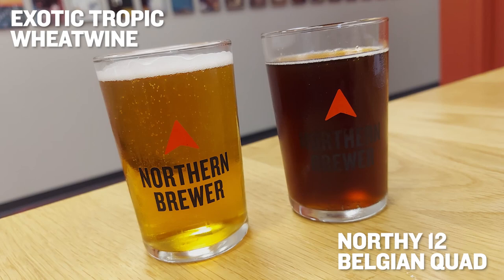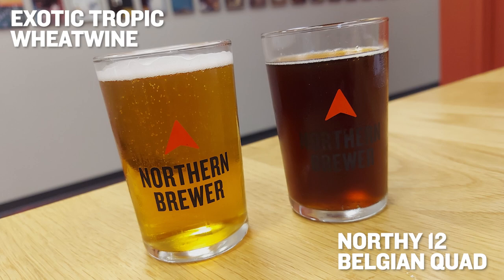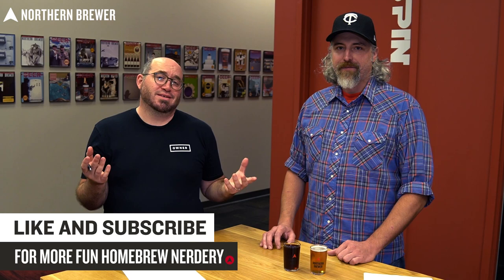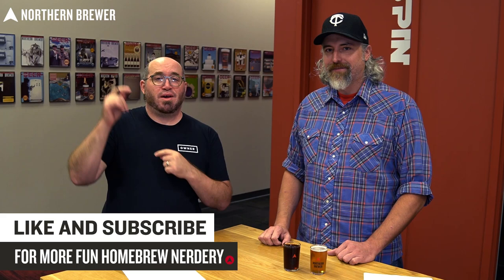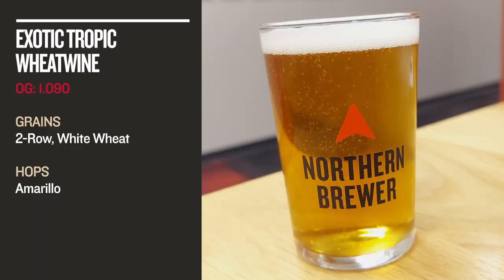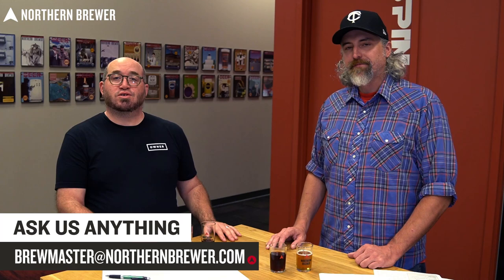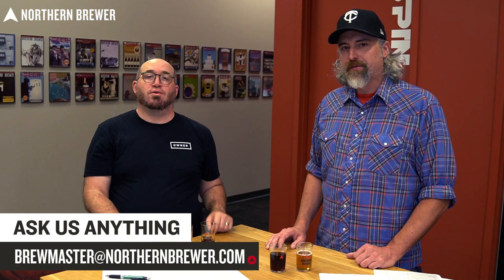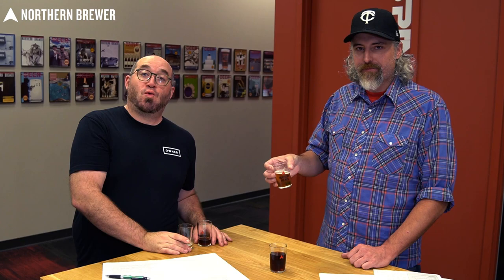Brew Now for Later | The Benefits of Aging Homebrew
Some beers are great fresh, others benefit from a bit of age -- specifically big, high-gravity, ABV-packed styles like barleywines, imperial stouts, and Scottish wee heavy. That might mean just a few months to mellow out a bit, or as long as a few years to taste and enjoy the full evolution of a beer's flavors. Head development brewer Brad Segall tastes and talks us through two Northern Brewer beer kits, Exotic Tropic Wheatwine and Northy 12 Belgian Quad (both aged five-plus years), to highlight benefits of aging homebrew and keg- or bottle-conditioning for long-term storage.

00:00 Intro
01:38 - Tasting Notes on Aged Beers
05:43 - Option 1: Aging in Kegs
07:02 - Option 2: Bottling Conditioning
09:15 - Pitch More Yeast!